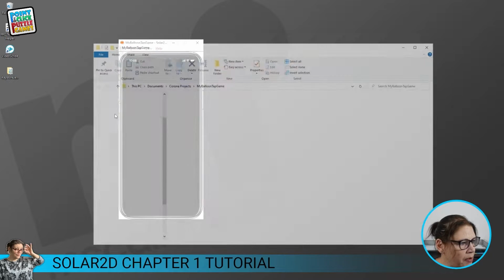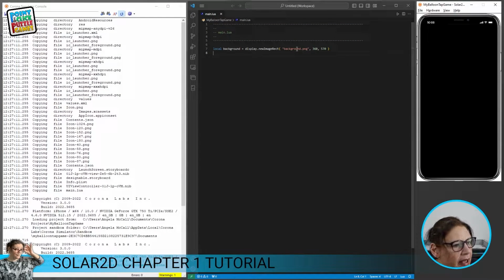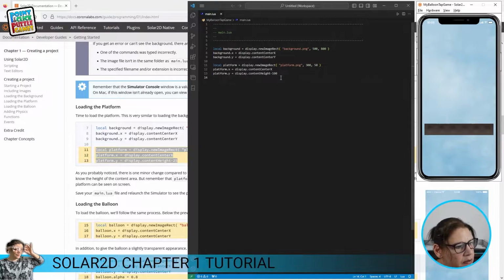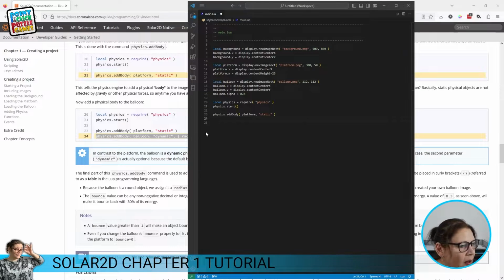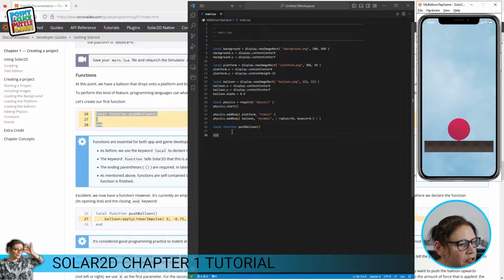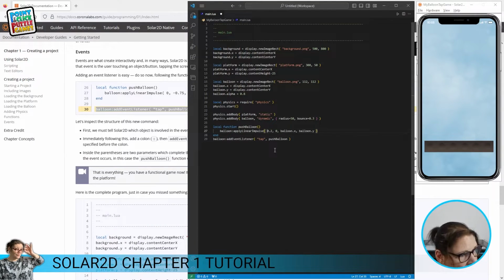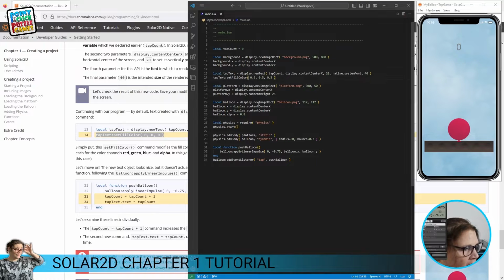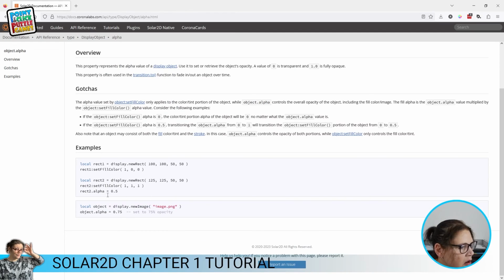Solar2D Chapter 1: Creating a Project (Getting Started Tutorial Series)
In this video I walk you through coding your first mobile app game as a complete beginner, using the Solar2D game engine, whilst following the chapter 1 tutorial provided in the Getting Started documentation on the Solar2D website.

This video is aimed at teenagers & adults who've never wrote a line of code before in their lives. I work slowly through the concepts being taught, explaining more, then what the tutorials themselves explain.

The goal of this video is to build confidence, gain a feeling of accomplishment, and slowly understand some of the Lua programming language dos, dont's and how-to's.

=== Video Menu===
[00:00] Introduction
[00:49] Creating a New Project
[04:00] Loading Background
[10:00] Lading the Platform
[12:10] Loading the Balloon
[14:00] Adding Physics
[18:15] Intro to Functions and Lua being a Linear Coding Language
[20:30] Functions
[23:50] Events
[26:30] Extra Credit
[33:58] Chapter Concepts
[35:50] Closing

► Useful Videos/Forum Advice
► Java Key-tool (By FOLIAGOS Game Studio)
► App Signing Key (By FOLIAGOS Game Studio)
► JDK 15 (during signing process this software is used to help encrypt the keys)

HASHTAGS
how-to